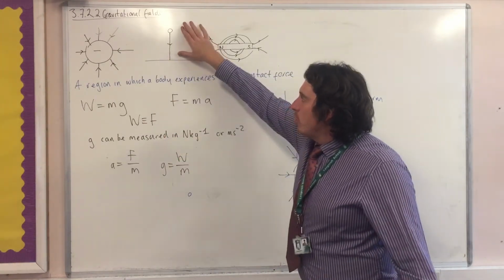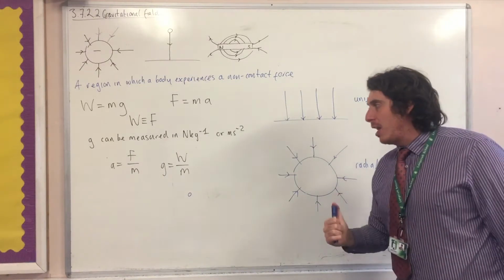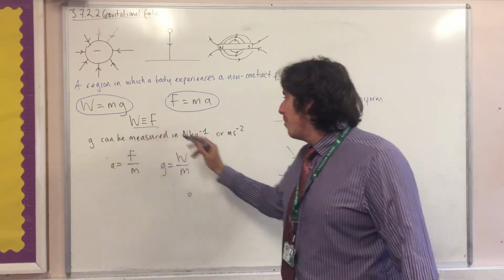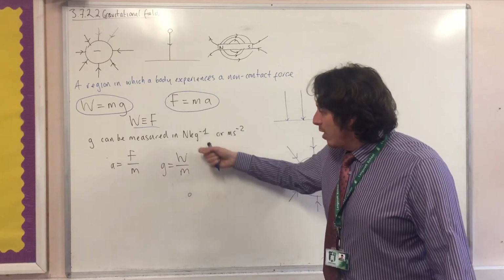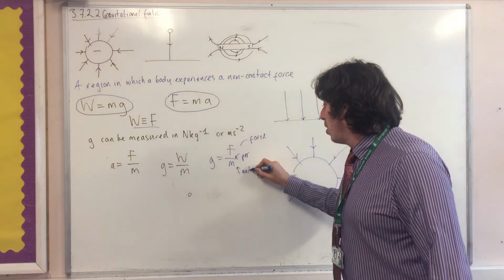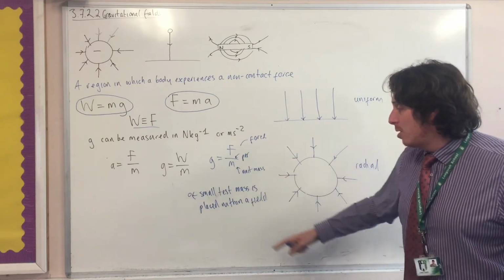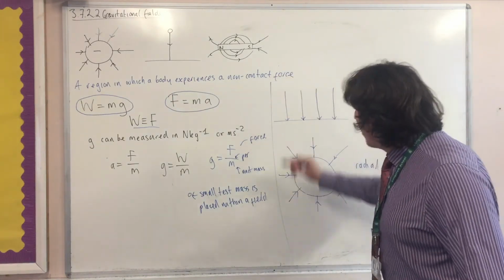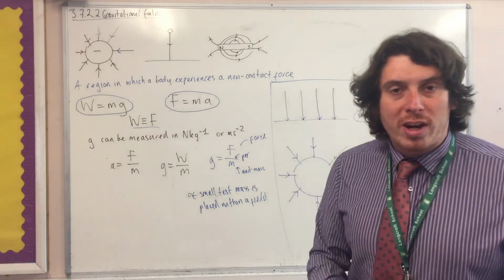AQA A-Level Physics - 3.7.2.2 Gravitational Field Strength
A look at Gravitational Fields